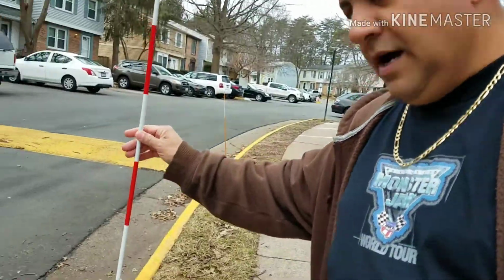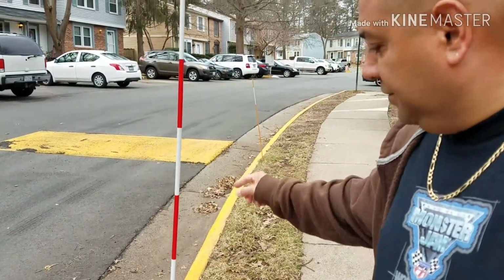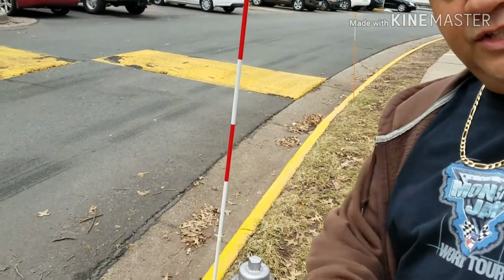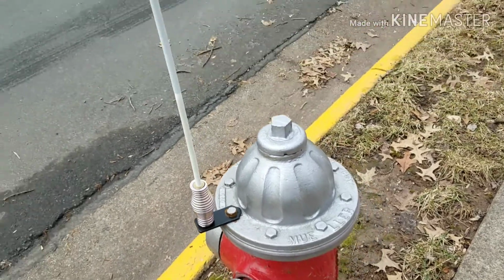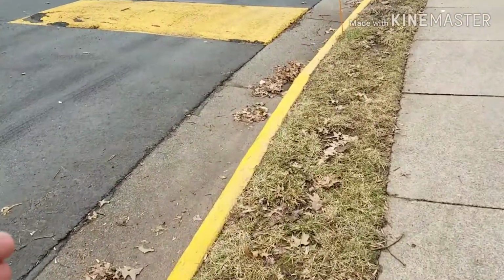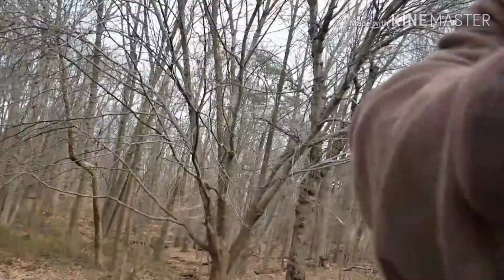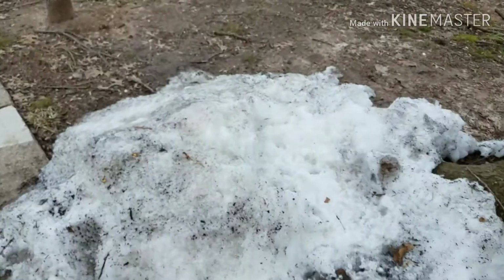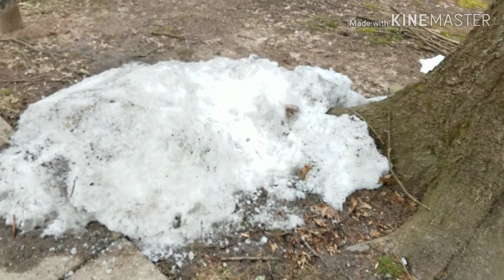Monster Jam Show, Washington DC January 2019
What an awesome weekend hanging out with my family and friends, took a road trip to Washington DC to check out the Monster Jams at the Capital One Arena.